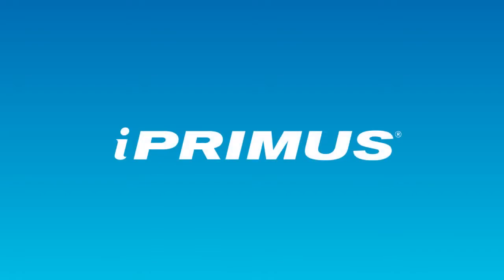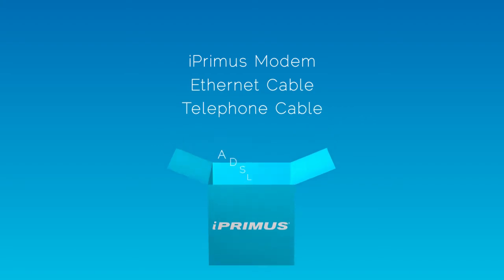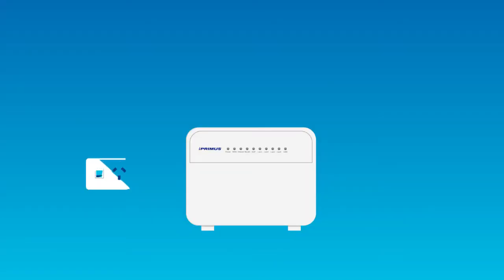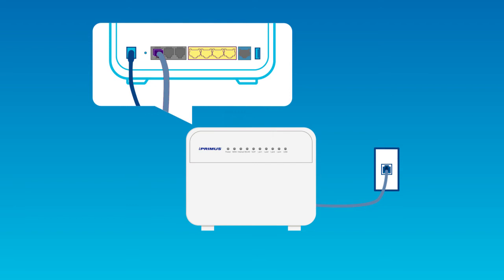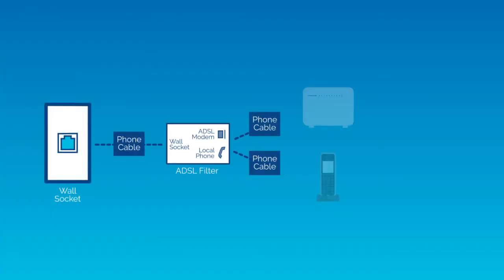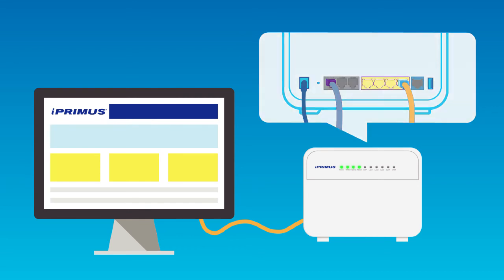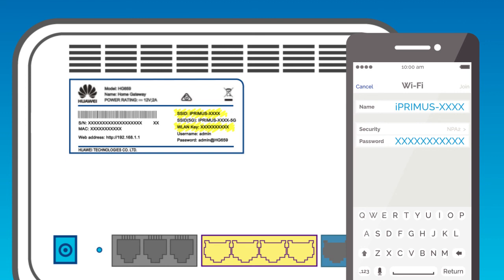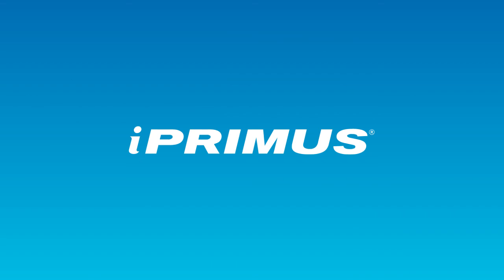iPrimus Modem Set-up Guide- ADSL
Here's a quick video showing you how to set-up your iPrimus ADSL modem in your home.

Need a bit of extra help to get connected?

We've included instructions in your modem pack you received with your modem.

Alternatively, you can LiveChat with us online, so jump over to our to chat with our team from 9am-5pm AEST.